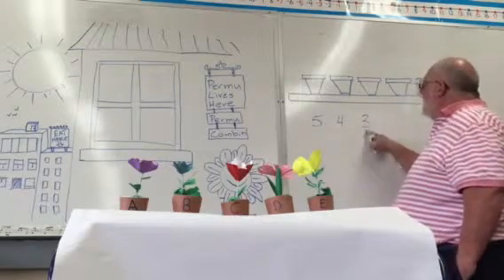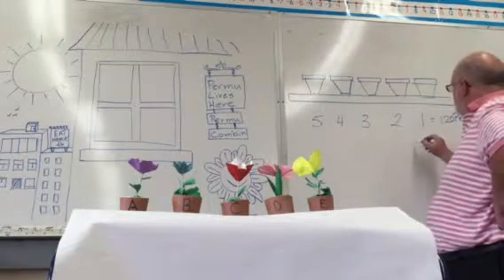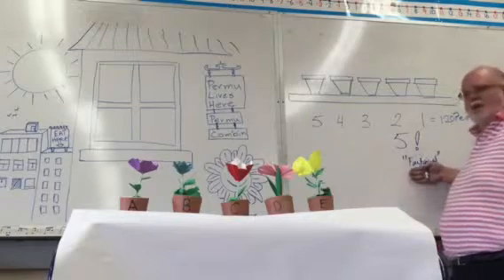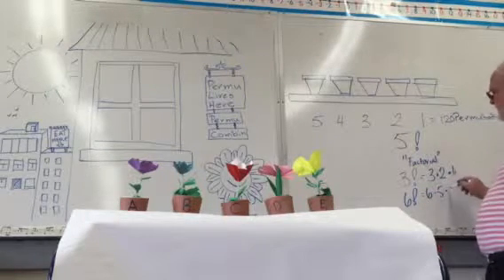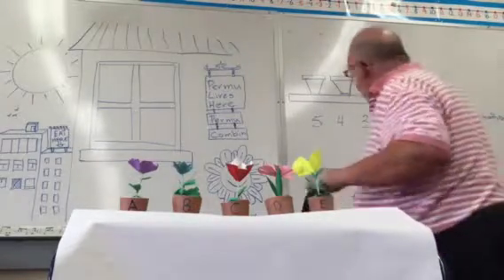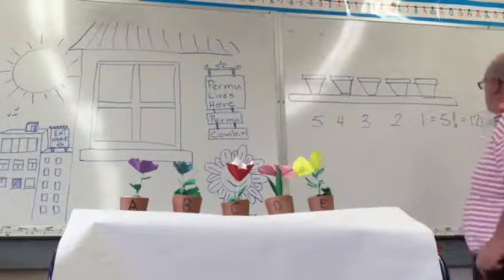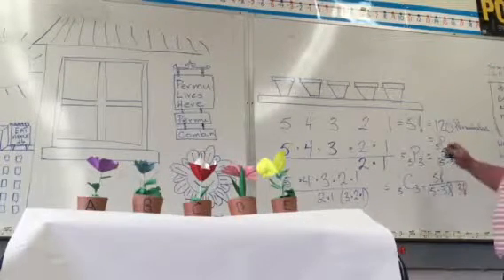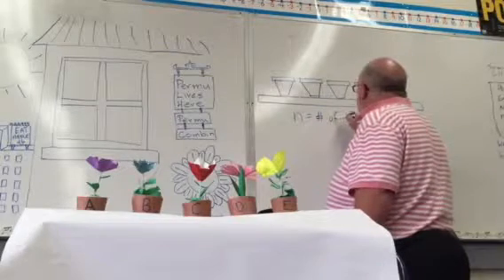Permu's Patio: Permutations and Combinations Part Two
Follows up on part one to develop formal representation of permutations and combinations